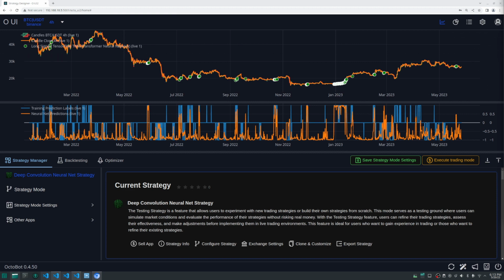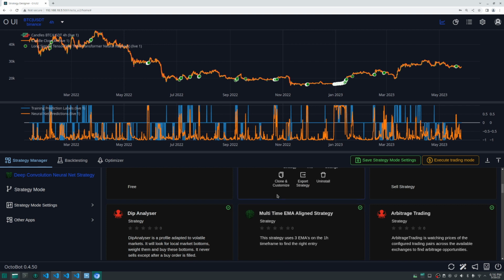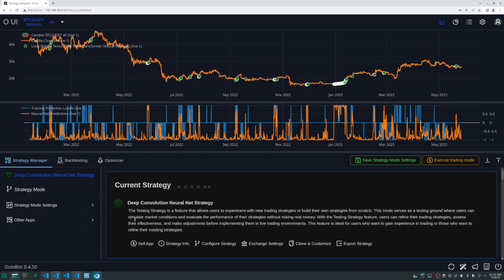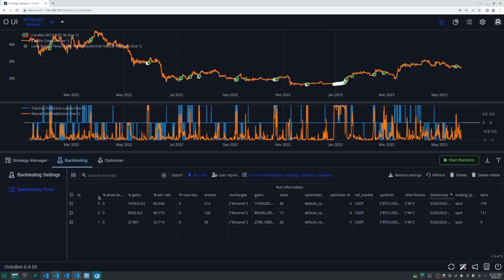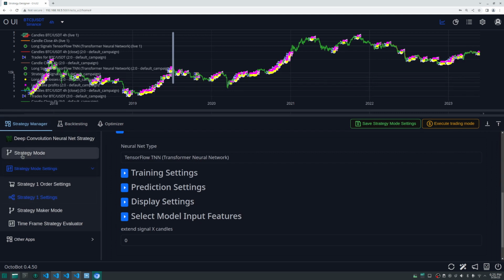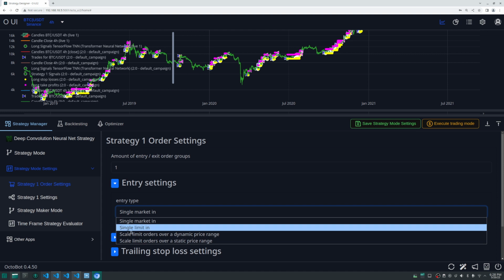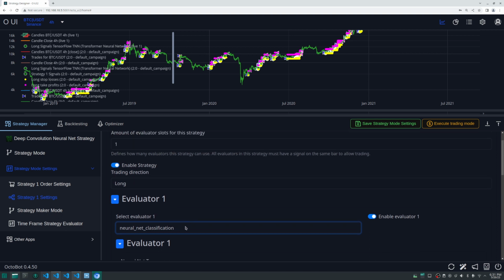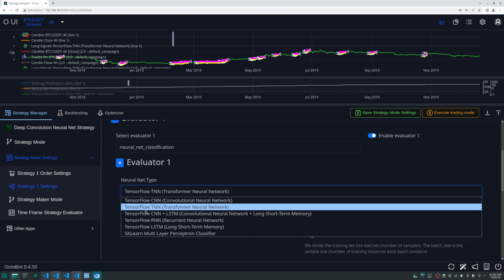Introduction to my trading bot - deep neural net trading for noobs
Who needs chatGPT and bart, when you can build your own deep neural net.
LTSM + CNN + RNN + TNN + GPU's = Win